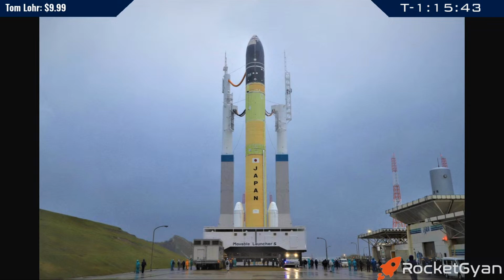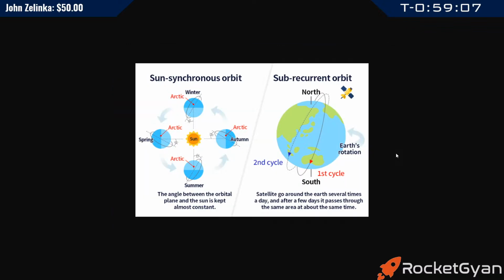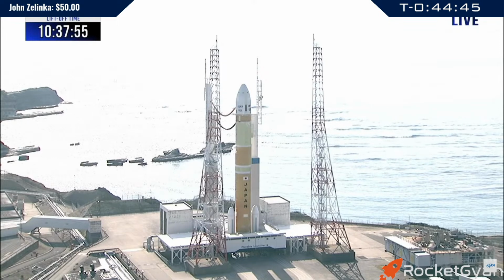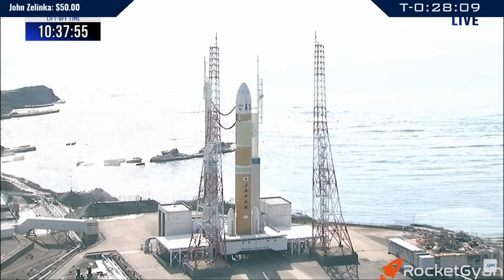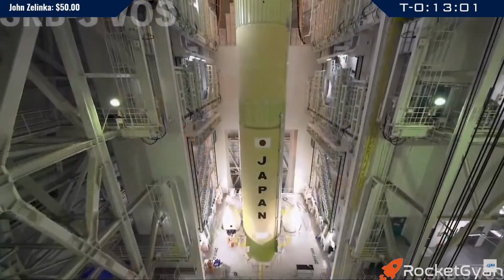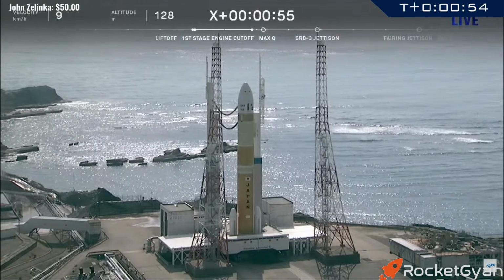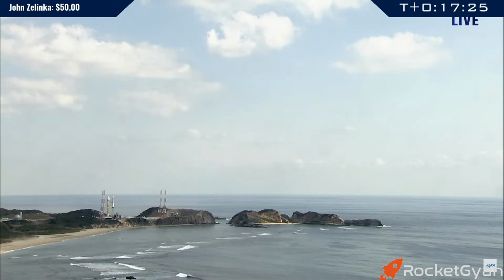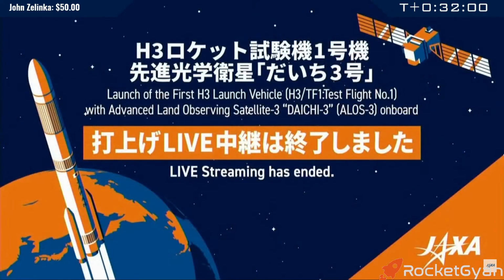Japan Launch H3 Rocket LIVE | Launch of the 1st H3 Launch Vehicle with ALOS-3 “DAICHI-3” onboard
Japan will be trying to launch their newest and heaviest rocket in their fleet H3 rocket for the very first time carrying ALOS-3 Mission to space.

The live coverage of the launch of the First H3 Launch Vehicle(H3/TF1:Test Flight No.1) with Advanced Land Observing Satellite-3 “DAICHI-3” (ALOS-3)  onboard.

Broadcast Start：around 9:45 a.m. (JST) / 0:45 a.m. (UTC) on Feb 17
Launch Window: 10:37:55-10:44:15 (JST)
Launch Site: JAXA Tanegashima Space Center

The H3 Launch Vehicle is an expendable launch system in development in Japan. H3 launch vehicles are liquid-propellant rockets with strap-on solid rocket boosters and are planned to be launched from Tanegashima Space Center in Japan. Mitsubishi Heavy Industries (MHI) and JAXA are responsible for the design, manufacture, and operation of the H3. The H3 is the world's first rocket to use an expander bleed cycle for the first stage engine.

As of July 2015, the minimum configuration is to carry a payload of up to 4,000 kg (8,800 lb) into Sun-synchronous orbit (SSO) for about 5 billion yen, and the maximum configuration is to carry more than 6,500 kg (14,300 lb) into geostationary transfer orbit (GTO). The H3-24 variant will deliver more than 6,000 kg (13,000 lb) of payload to lunar transfer orbit (TLI) and 8,800 kg (19,400 lb) of payload to geostationary transfer orbit (GTO)(∆Ｖ=1830 m/s).

The H3 Launch Vehicle is a two-stage launch vehicle. The first stage uses liquid oxygen and liquid hydrogen as propellants and carries zero, two or four strap-on solid rocket boosters (SRBs) (derived from SRB-A) using polybutadiene fuel. The first stage is powered by two or three LE-9 engines which uses an expander bleed cycle design similar to the LE-5B engine. The fuel and oxidizer mass of the first stage is 225 metric tons. The second stage is powered by a single engine which is an improved LE-5B. The propellant mass of the second stage is 23 metric tons.

Each H3 booster configuration has a two-digit plus letter designation that indicates the features of that configuration. The first digit represents the number of LE-9 engines on the main stage, either "2" or "3". The second digit indicates the number of SRB-3 solid rocket boosters attached to the base of the rocket, and can be "0", "2" or "4". All layouts of the solid boosters are symmetrical. The letter at the end shows the length of the payload fairing, either short, or "S", or long, or "L". For example, an H3-24L has two engines, four solid rocket boosters, and a long fairing, whereas an H3-30S has three engines, no solid rocket boosters, and a short fairing. W-type fairing is similar to L-type except wider 5.4 m diameter.

The Advanced Land Observation Satellite (ALOS), known as “Daichi”, is an Earth observation satellite. It features a multi-spectral sensor operating in the visible and near infrared ranges.